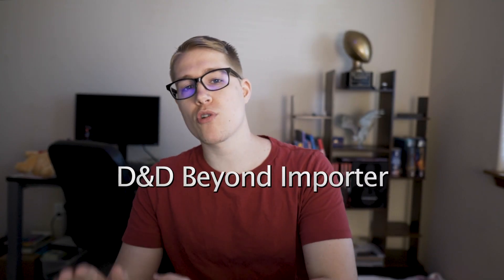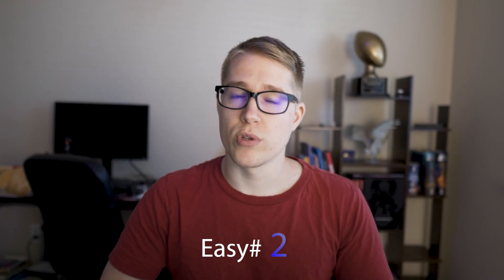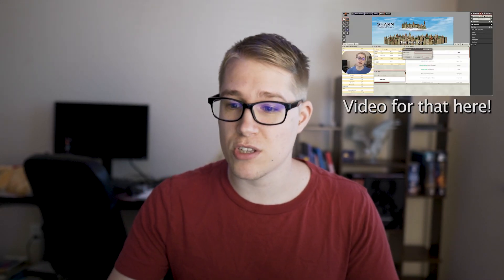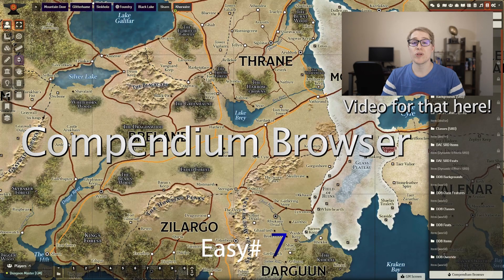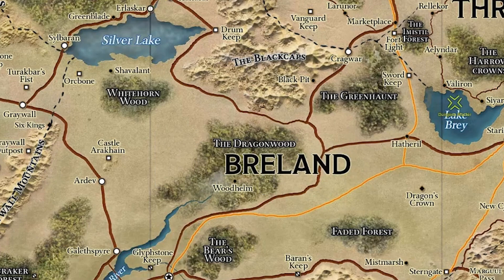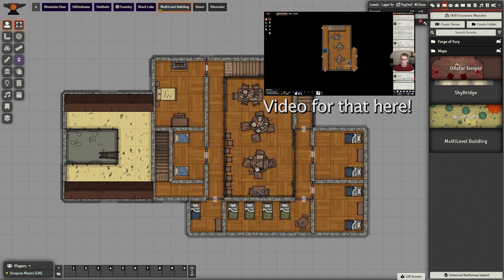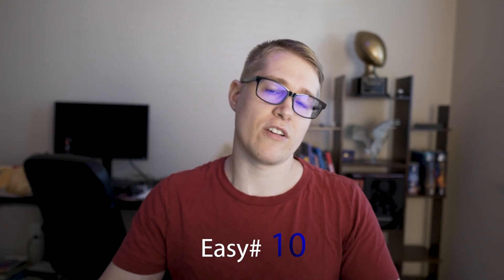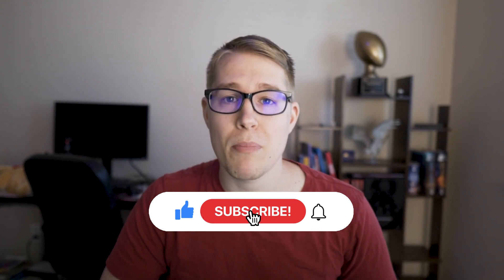MY Top 10 Favorite Foundry VTT Mods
Here is a list of my favorite mods for D&D on Foundry VTT. These are the ones I personally just couldn't live without and really enhance my experience running DnD 5e games on Foundry.
List of all mods below.

0:00 D&D Beyond Importer
1:03 DFreds Convenient Effects
1:43 GM Screen
2:05 Compendium Browser
2:20 Pings! (Ok, full disclosure. I realized after recording the video the "PopOut!" has the exclamation point and not Pings...but it should so I'm leaving it)
2:45 Rolling Mods
     1. Better Rolls for 5e
     2. Dice So Nice!
     3. Dice Tray
3:00 Levels/wall height
3:14 Universal Battlemap Importer
4:02 Tokenizer